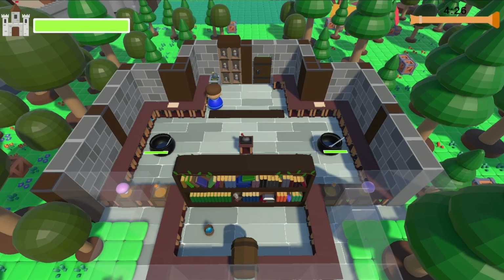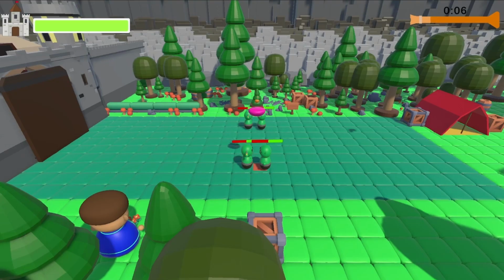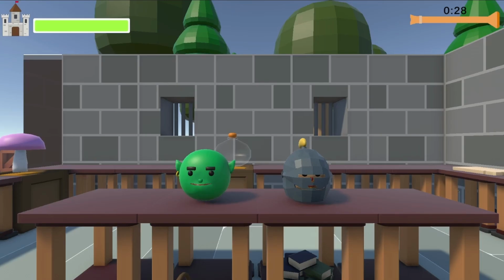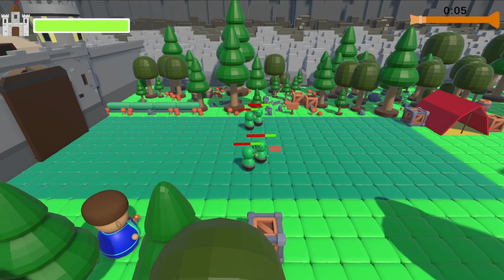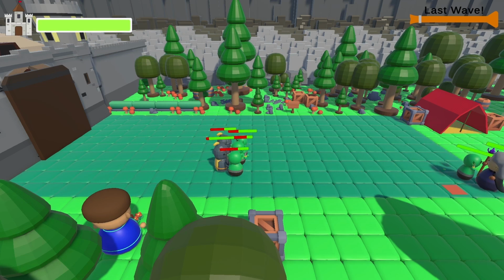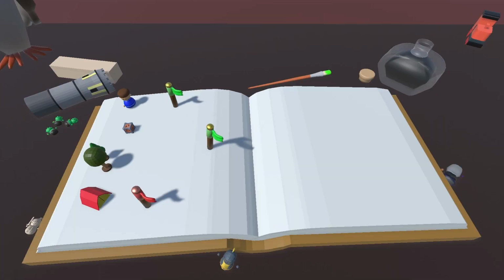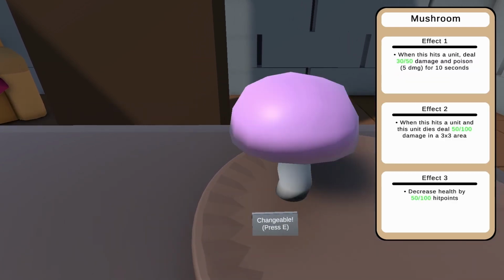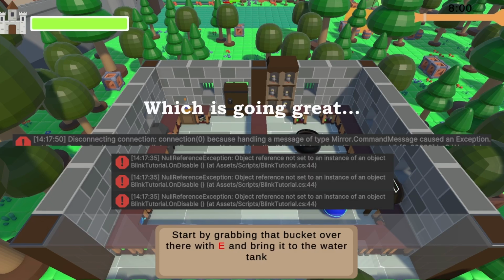Visual Overhaul, New Unit & More! - Devlog 2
Last devlog before I add multiplayer and can start testing the game! If you like what you see, wishlist the game on Steam!

If you see this, leave a comment on what unit I should add next!